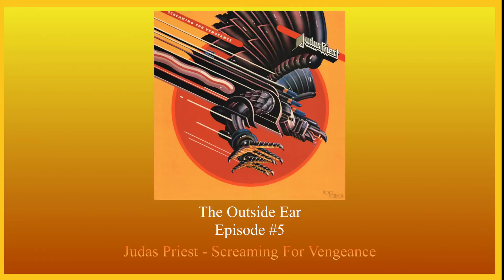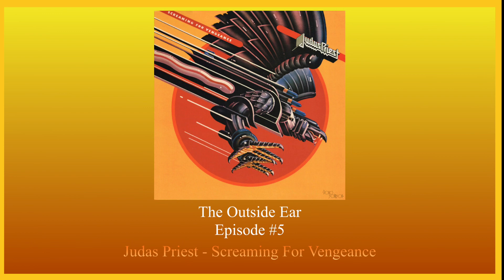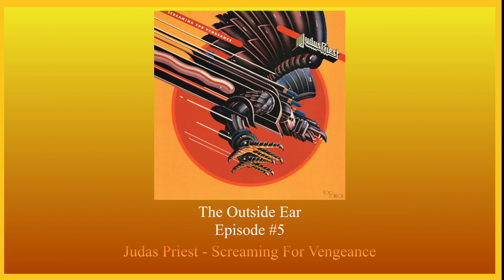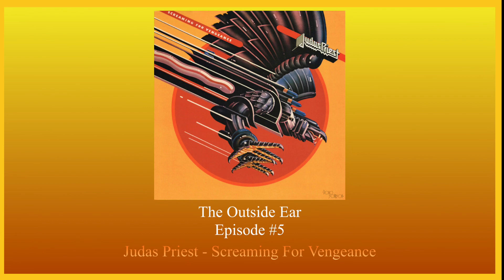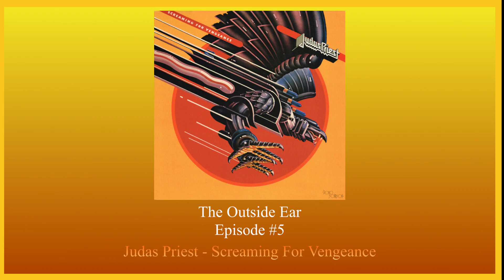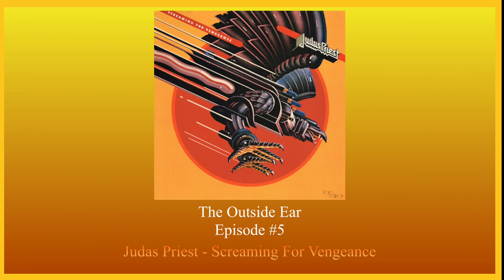The Outside Ear - Episode 5: Judas Priest - Screaming For Vengeance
Hello and welcome back to another episode of The Outside Ear! We’ll be listening to Judas Priest’s 1982 album, Screaming For Vengeance. This album is well known as being a favorite among heavy metal, including myself! What are my mothers opinions on it? Watch and find out.